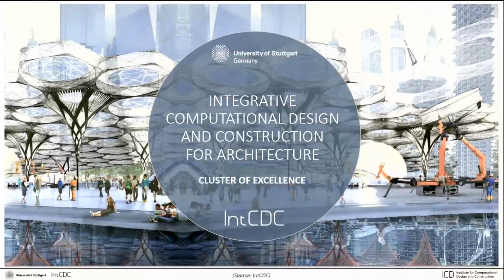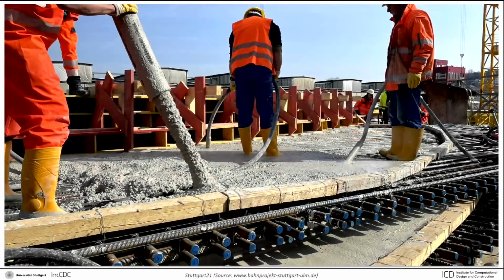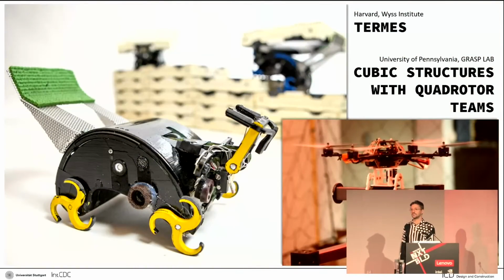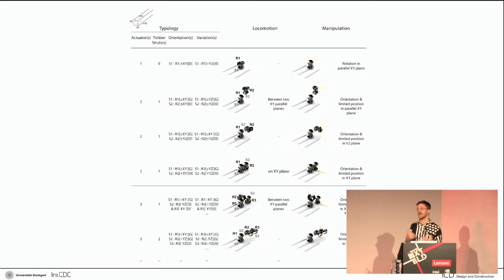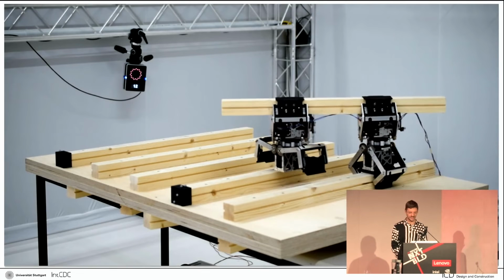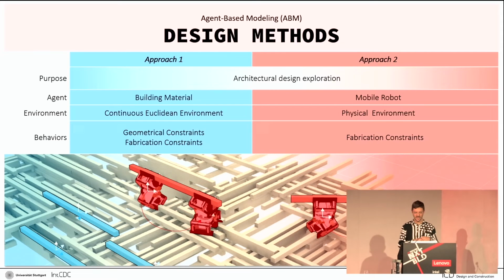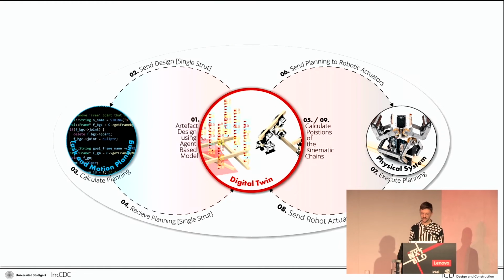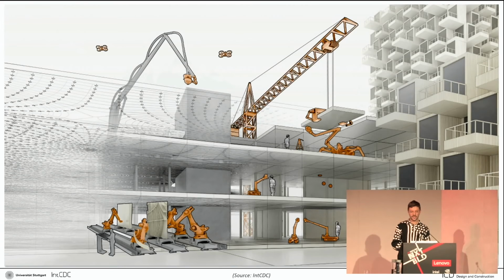Samuel Leder- University of Stuttgart- Architecture-Specific Distributed Robotic Systems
This talk will give insights on multidisciplinary research that explores autonomous construction using distributed robotic systems. Distributed robotic refers to a large number of small, agile construction robots that can produce complex, functionally adapted assemblies from individual parts in highly parallel processes. This represents a fundamentally different approach than the current trends towards the automation of individual pre-digital construction machines. As such the application of distributed robotics systems on construction sites, where the machines required can fit in a suitcase, would require a shift in the current state of building construction. This talk discusses this shift through the presentation of ongoing research on the development of a specific distributed robotic system. This system is composed of team of single-axis robots which leverage timber struts for locomotion, material manipulation and in turn the assembly of architectural structures.